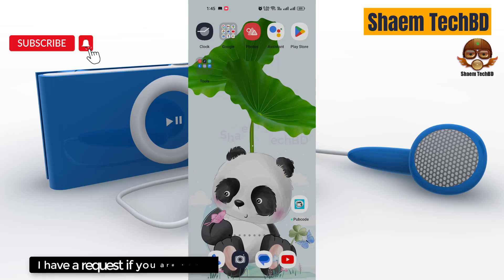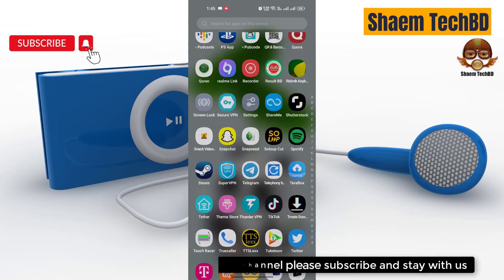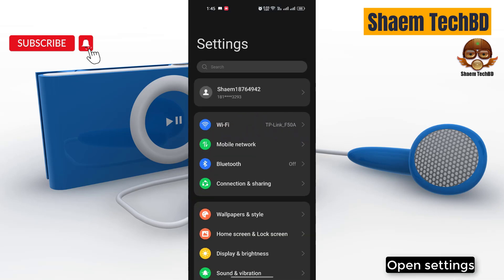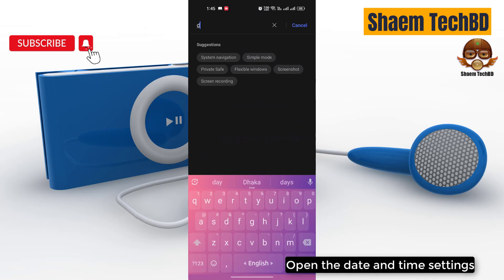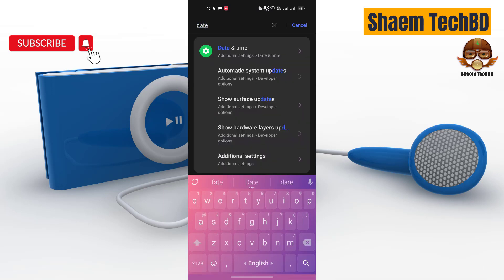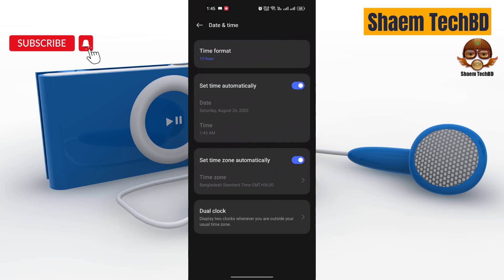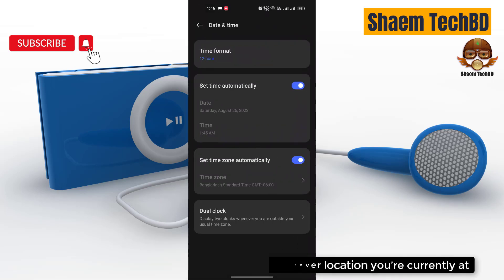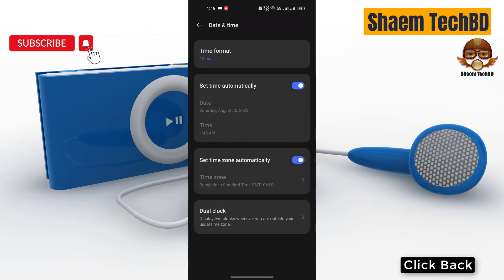How to Fix Varo Bank Mobile Banking App I Can't See My Card Details in Android After New Updates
Your Quary-
How to Fix Varo Bank Mobile Banking App Keeps Freezing Issue
How to Fix Varo Bank Mobile Banking App Keeps Stopping Error
How to Fix Varo Bank Mobile Banking App Keeps Hanging Issue
How to Fix Varo Bank Mobile Banking App Automatically Closing Issue
How to Fix Varo Bank Mobile Banking App Keeps Lagging Issue
How to Fix Varo Bank Mobile Banking App Unfortunately Has Stopped Error
How to Fix Varo Bank Mobile Banking App White Screen Issue
How to Fix Varo Bank Mobile Banking App Black Screen Issue
How to Fix Varo Bank Mobile Banking App Scroll Down Problem Issue
How to Fix Varo Bank Mobile Banking App Keeps Crashing Issue
How to Fix Varo Bank Mobile Banking App Login Problem Issue
How to Fix Varo Bank Mobile Banking App Slow Loading Problem
How to Fix Varo Bank Mobile Banking App Scrolling are Extremely Slow and Laggy
How to Fix Varo Bank Mobile Banking App Not Open
How to Fix Varo Bank Mobile Banking App Stopped Working Entirely
How to Fix Varo Bank Mobile Banking App is Buggy
How to Fix Varo Bank Mobile Banking App Technical Difficulties
How to Fix Varo Bank Mobile Banking App Very Slow
How to Fix Varo Bank Mobile Banking App Blank Screen
How to Fix Varo Bank Mobile Banking App Very Slow to Load
How to Fix Varo Bank Mobile Banking App Sign in Not Working
How to Fix Varo Bank Mobile Banking App Stop Working
How to Fix Varo Bank Mobile Banking App Extremely Slow and Unresponsive
How to Fix Varo Bank Mobile Banking App Doesn't Work
How to Fix Varo Bank Mobile Banking App I Can't Transfer Any Money Out Of My Varo Account
How to Fix Varo Bank Mobile Banking App Can't update
How to Fix Varo Bank Mobile Banking App Can't Even Log into The Account
How to Fix Varo Bank Mobile Banking App I Cannot Find My Card Services
How to Fix Varo Bank Mobile Banking App I Can't See My Card Numbers
How to Fix Varo Bank Mobile Banking App is Very Slow
How to Fix Varo Bank Mobile Banking App Unable to Properly Recognize Direct Deposit
How to Fix Varo Bank Mobile Banking App Not Receiving The Advertised Interest Rate
How to Fix Varo Bank Mobile Banking App Late Direct Deposits
How to Fix Varo Bank Mobile Banking App Debit Card to Constantly Not Work and Your Direct Deposit
How to Fix Varo Bank Mobile Banking App Can't Even Log in
How to Fix Varo Bank Mobile Banking App Unexpected Error After Newest Update
How to Fix Varo Bank Mobile Banking App Not Recommend This App to Anyone The Customer Service
How to Fix Varo Bank Mobile Banking App I Tried to Transfer Between My Accounts and it's No Longer Instant
How to Fix Varo Bank Mobile Banking App Not Receiving a Code to Get into My Account
How to Fix Varo Bank Mobile Banking App Refused to Give Me Another Card
How to Fix Varo Bank Mobile Banking App I Can't See My Card Details
How to Fix Varo Bank Mobile Banking App I Can't Access My Money at All